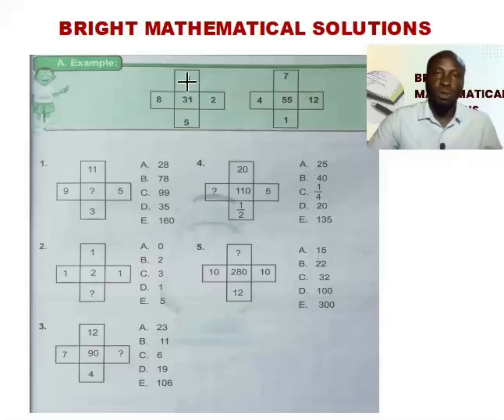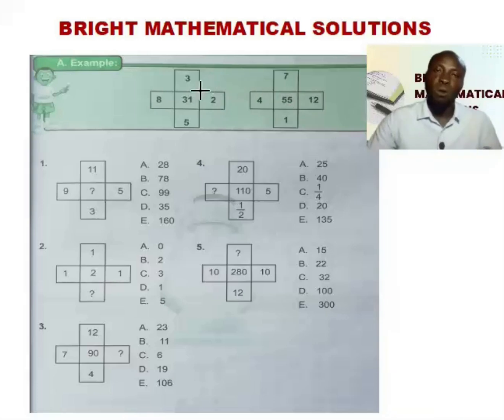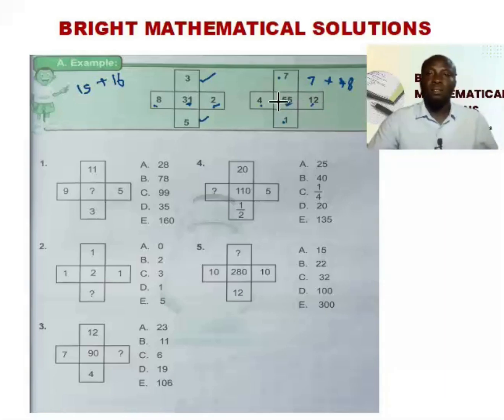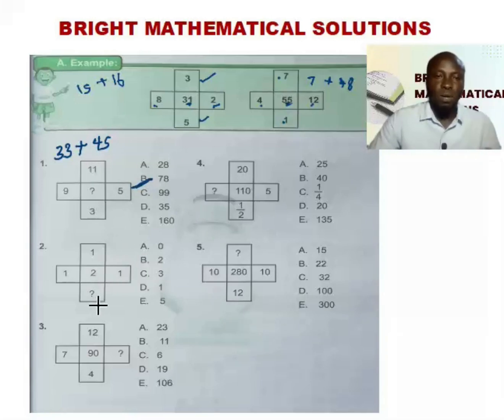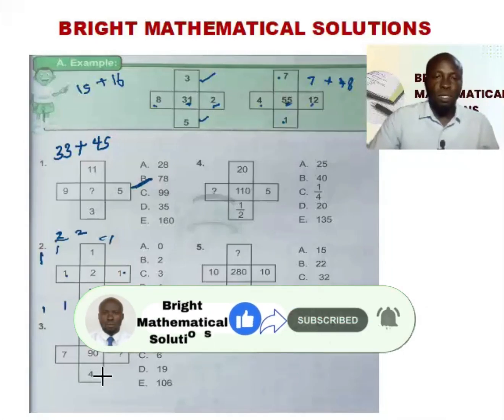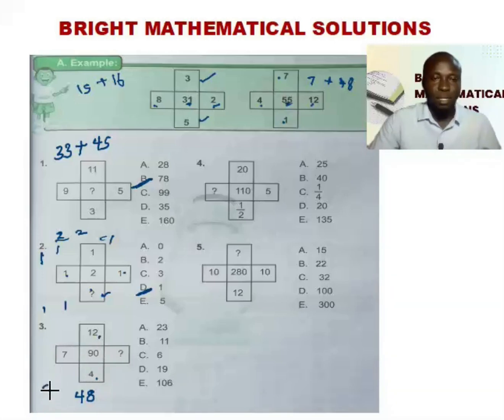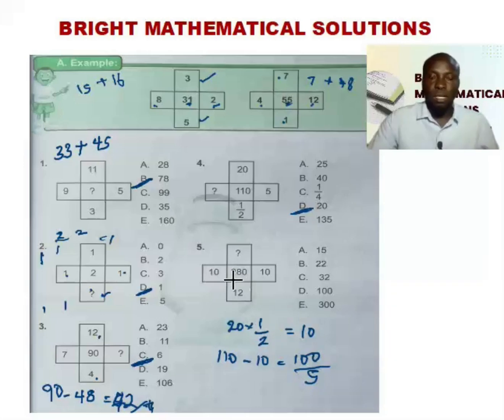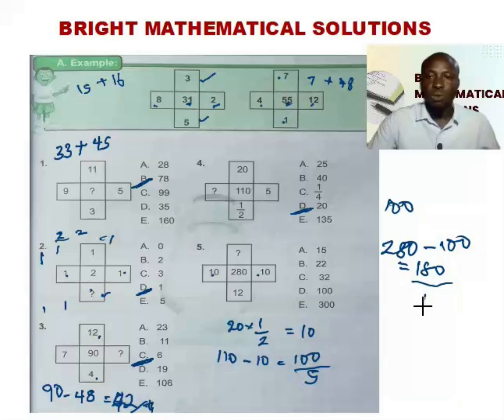Test 4A Quantitative Reasoning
Test 4A of Steps to Quantitative Reasoning for Primary Schools Book 6, Middle Basic Edition by Lantern Publishers